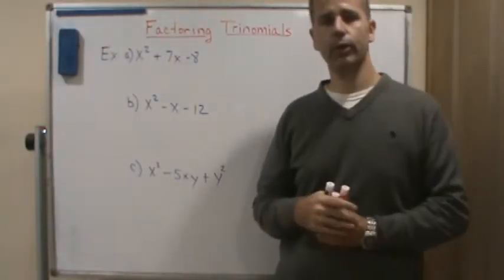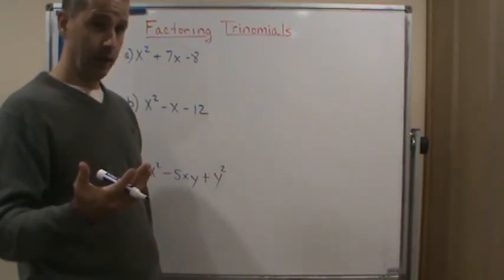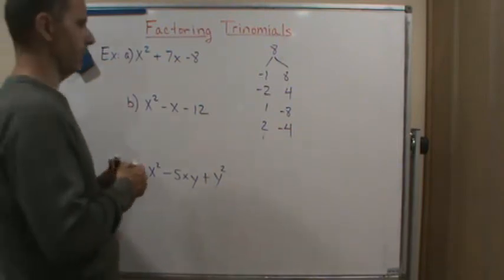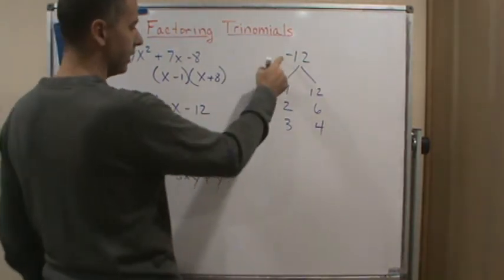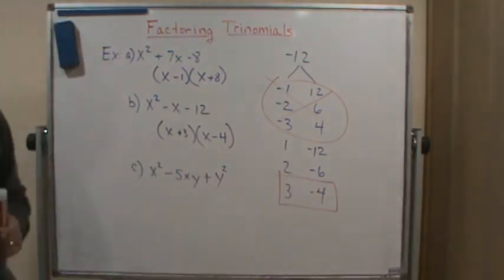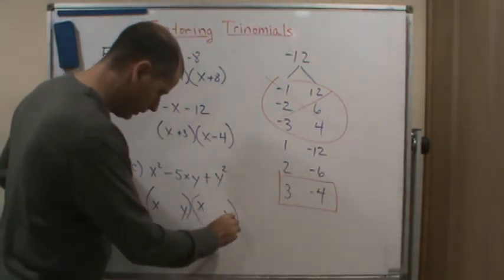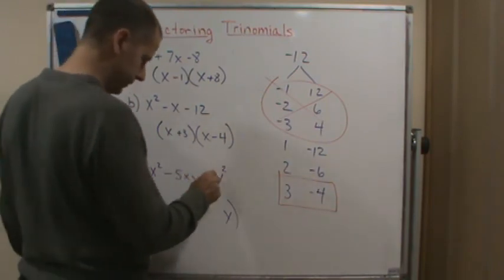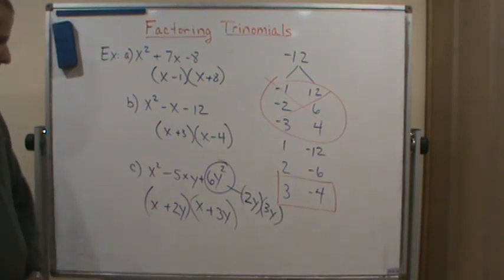Technical Math Factoring Trinomials Example 2